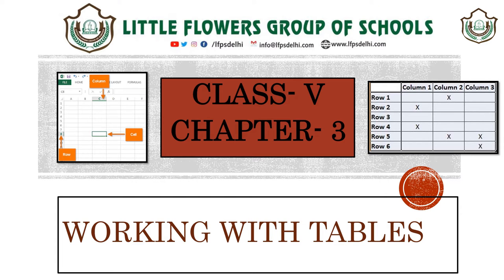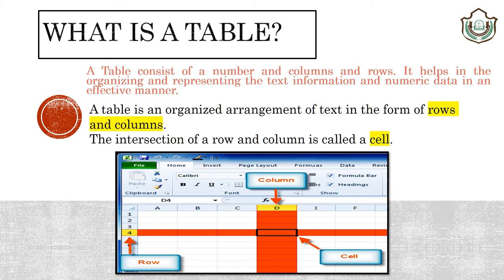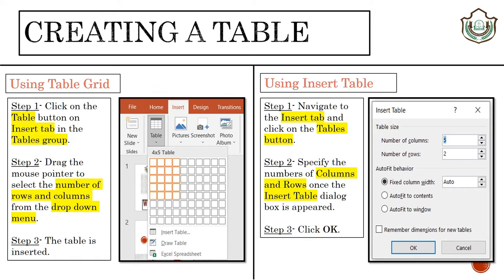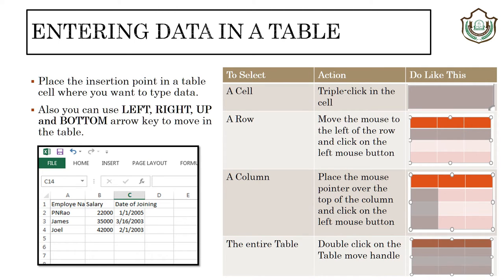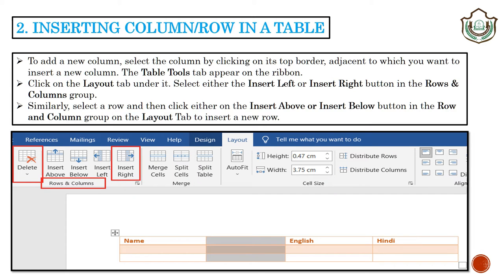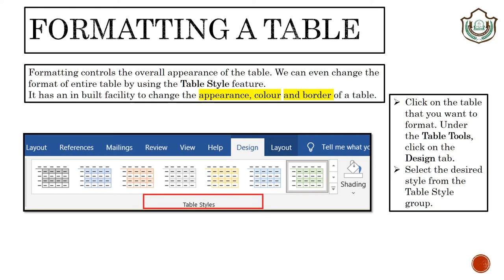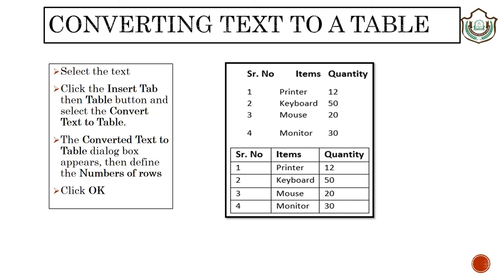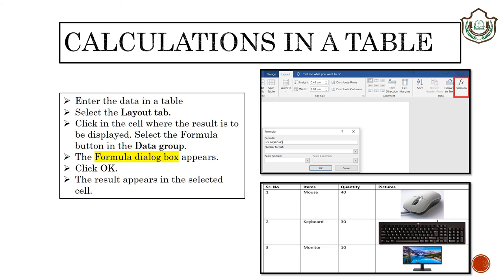Class-V_Ch-3_Working With Tables